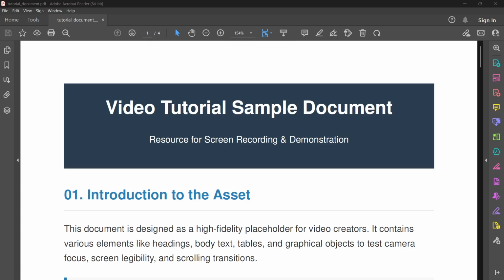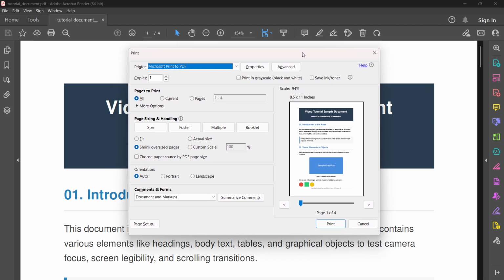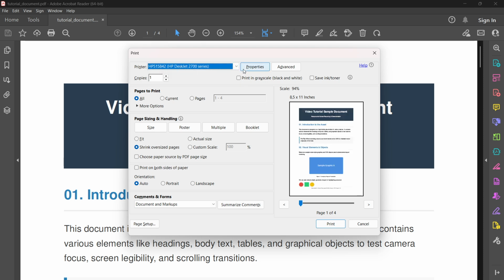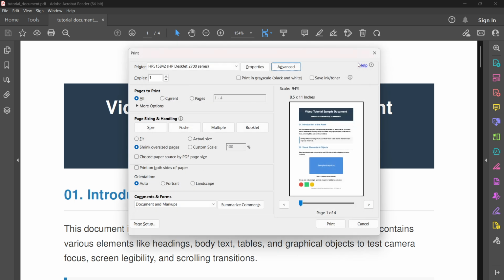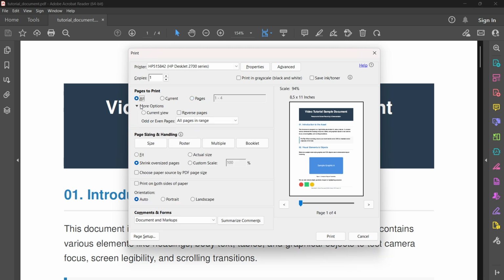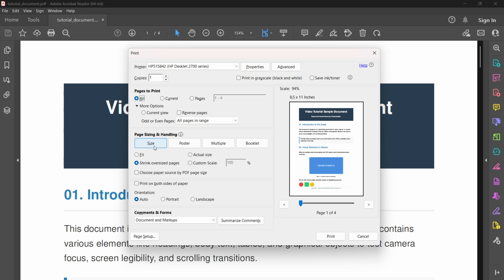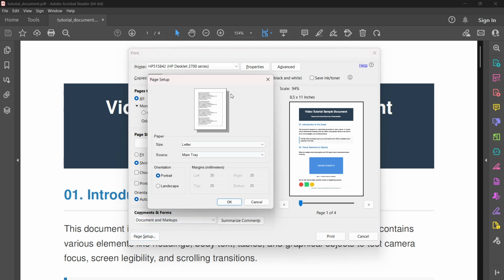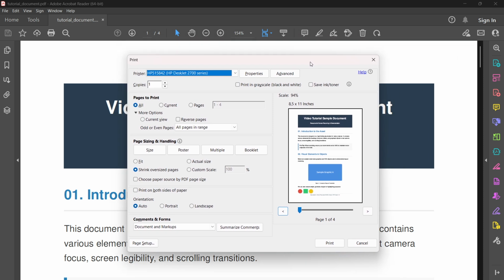How To PRINT Adobe Reader PDF (QUICK & EASY) 2026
In this video, I'll show you how to print adobe reader pdf. This is a full guide on how to easily print any pdf file using adobe reader in 2026. In case you've been trying to figure out how to print your documents from adobe reader, this is the video you need to see!